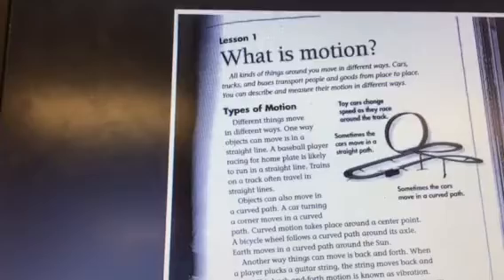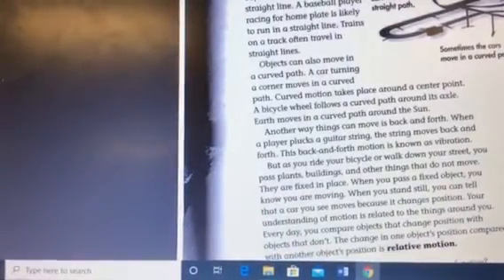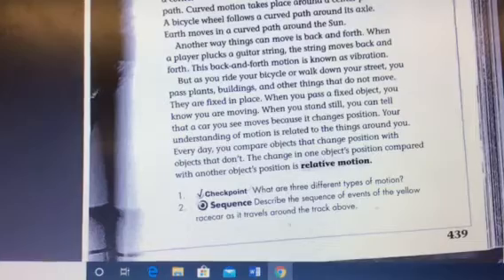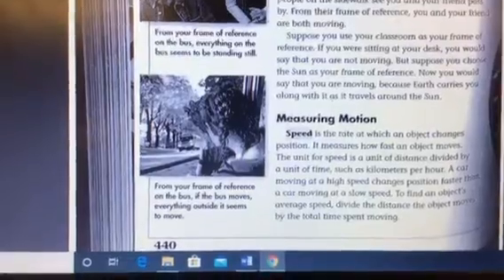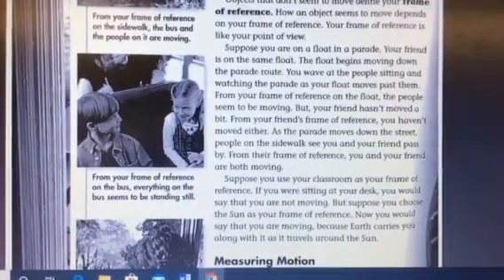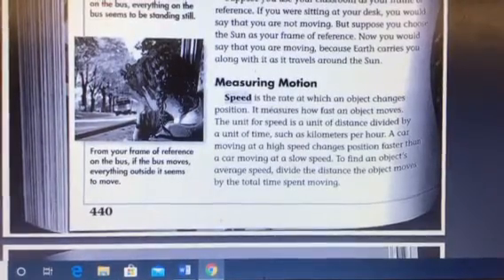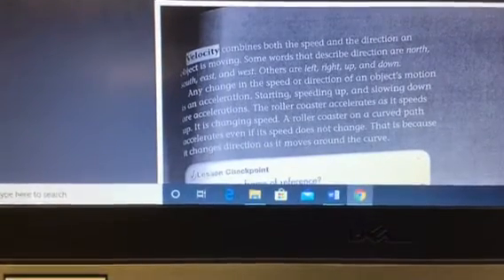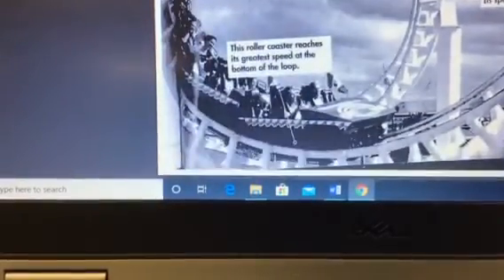3/19/20 E-Learning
Mrs. Golliff 4th grade science lesson reading